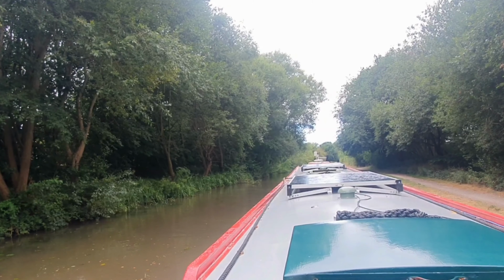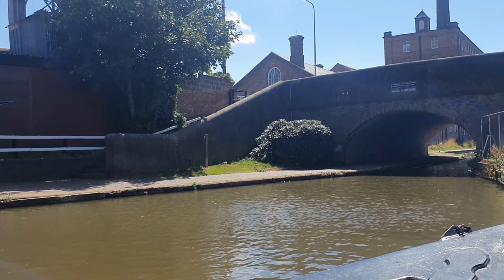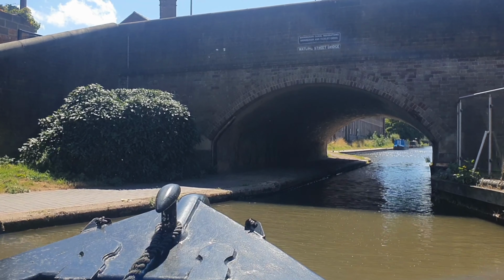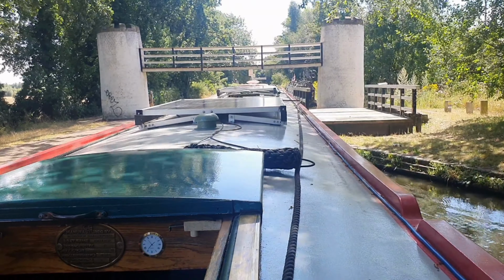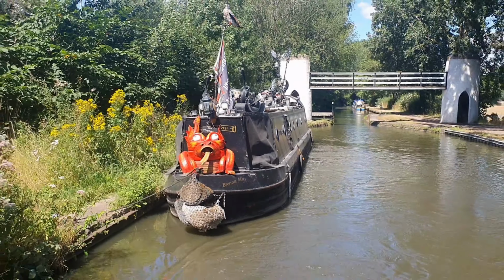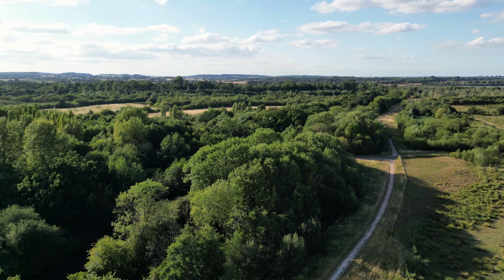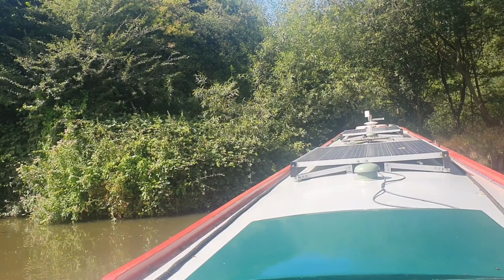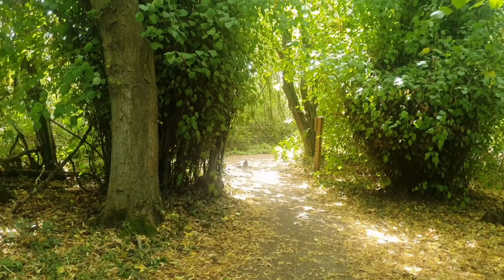#28 We find a Hidden Gem. Summer Cruise, Birmingham and Fazeley Canal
In this Vlog we carry on our Journey and with water shortages and my foot injury we decide to have a steady day and then we find a hidden Gem not far from the canal. In what appears to be in the middle of nowhere. Middleton Hall.

in the courtyard there are some lovely small businesses selling their products,  and the guys from @split drinks made us very welcome and we got to taste some of their products. I found the hall and grounds incredibly interesting, plus we moored in a stunning spot.